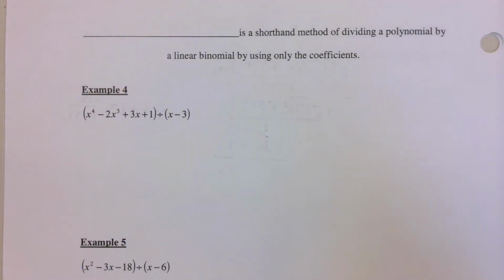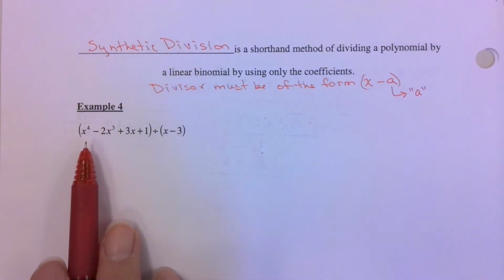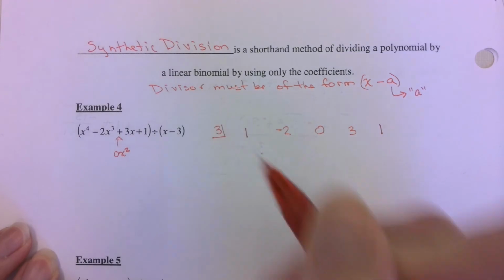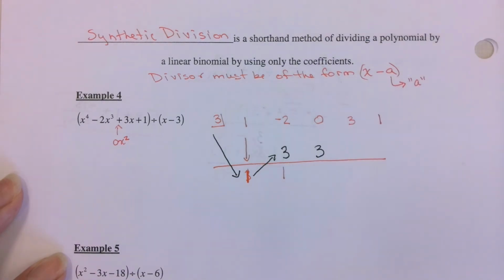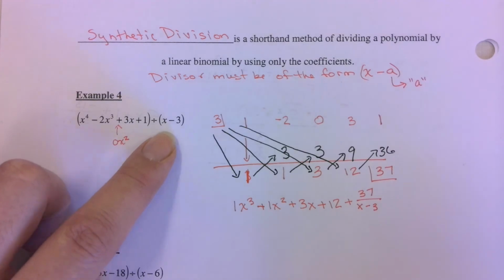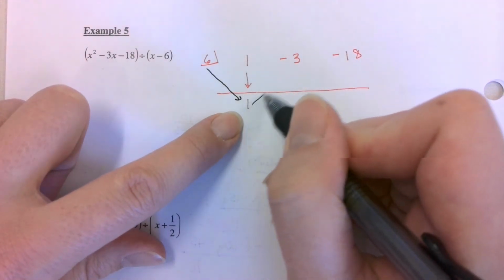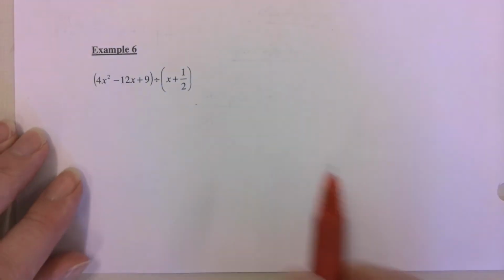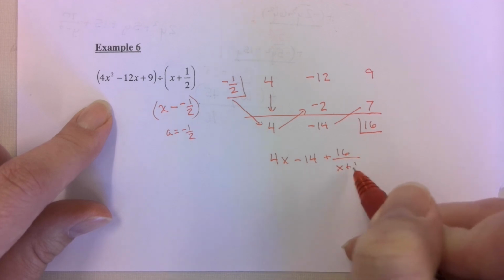Synthetic Division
In this lesson we learn Synthetic Division which is a short cut for dividing polynomials by binomials.  Please note that Synthetic division is limited and must be dividing by a polynomial of the the form (x - a).  Other problems must be completed with Long Hand Division (other video posted).